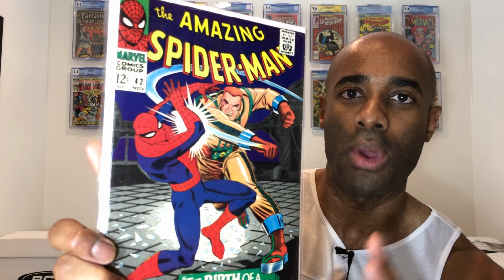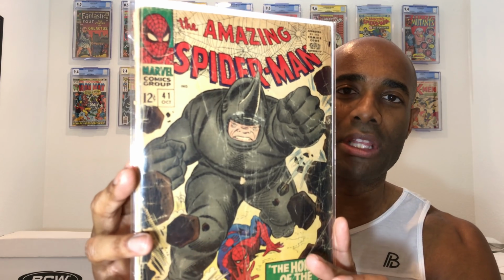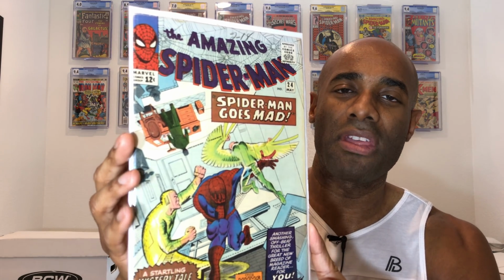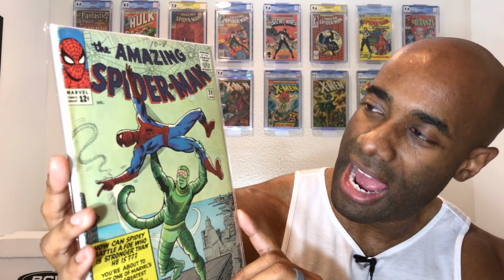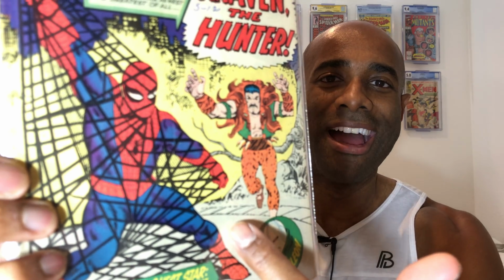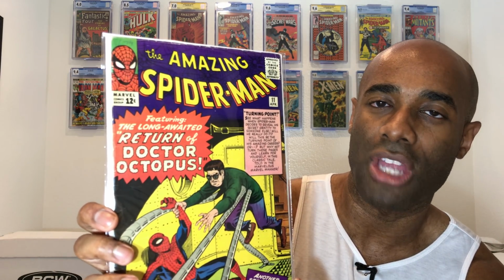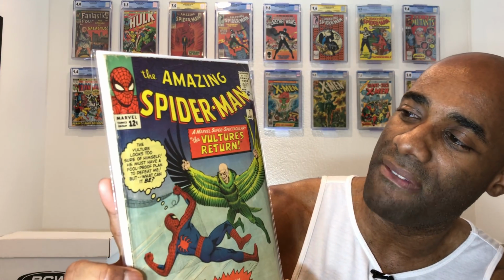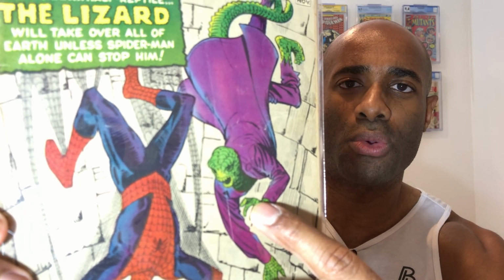Low Number Amazing Spiderman | 2018 Comic Book Countdown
OK, let's countdown my low number Amazing Spider-man comic books. I absolutely love these books and can't believe that they are part of my collection.

- Join eBates to save 2% on eBay purchases AND get $10 back when you spend $25! Seriously fellas this is a no-brainer.